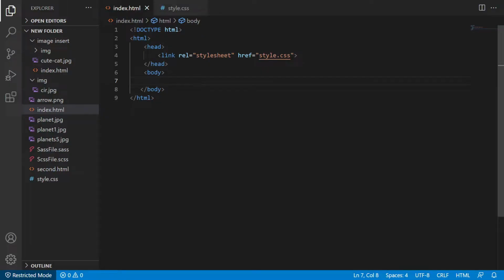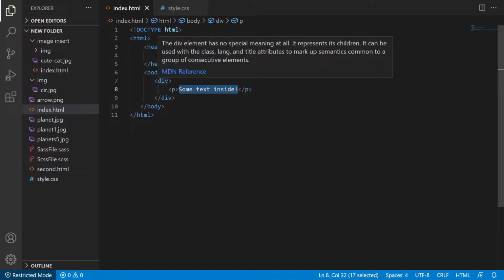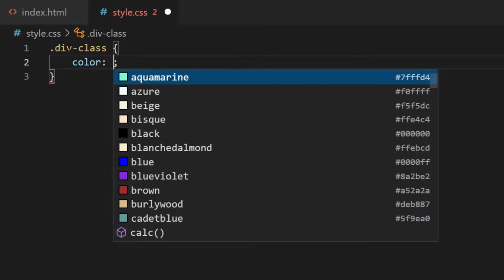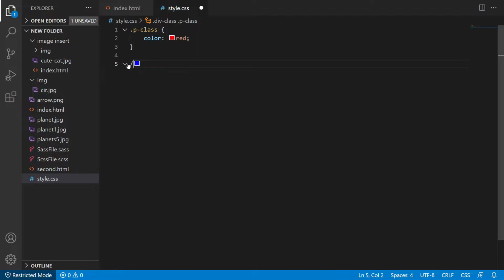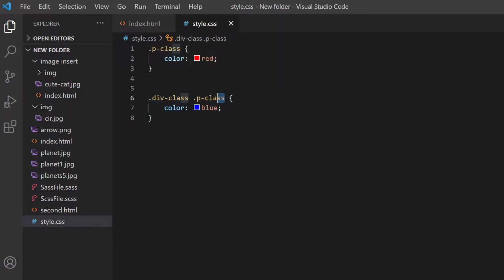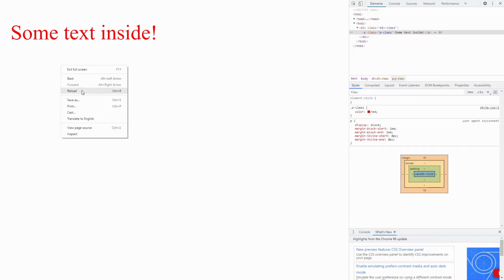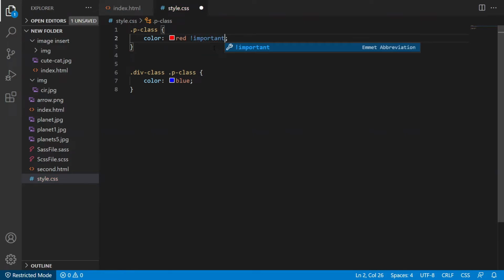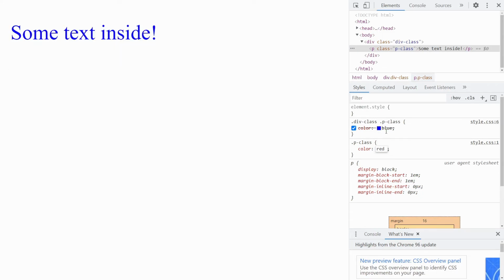What does !important mean in CSS ? [ CSS Tutorial For Beginners The Important Declaration ]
In this video, I will share - what the keyword !important mean in CSS files and for what we can use it.
This CSS tutorial for beginners will take a close look at the !important declaration. The important declaration should only be used in really rare cases.

My goal is to share my knowledge of Backend and Frontend programming and improve your skills.